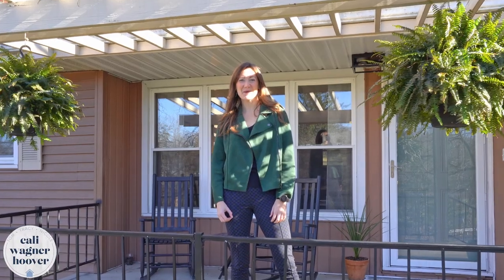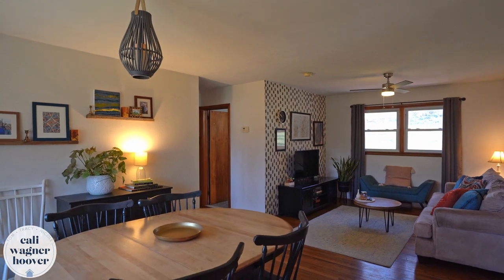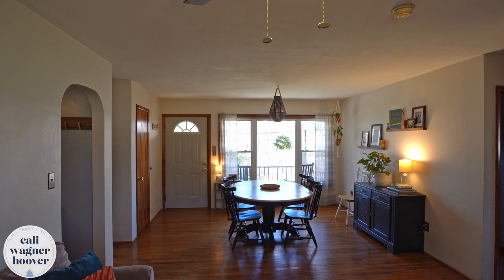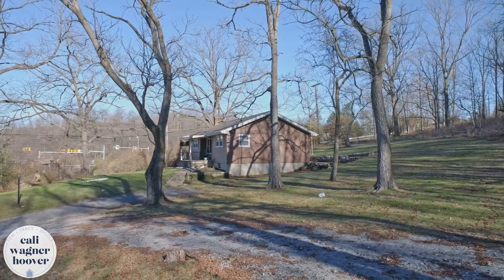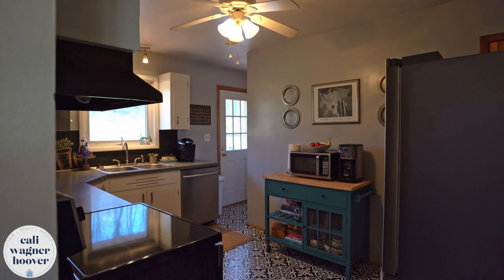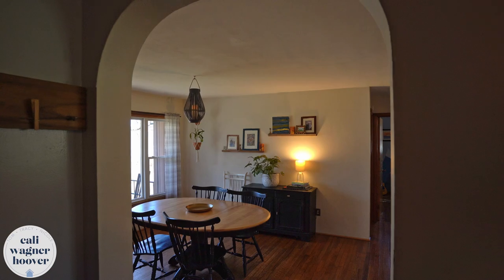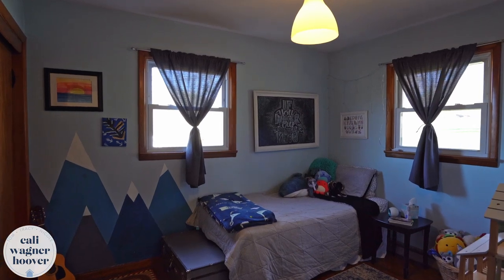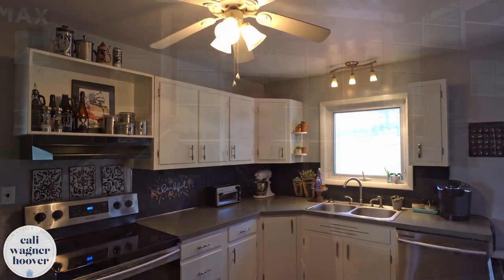203 Pike St